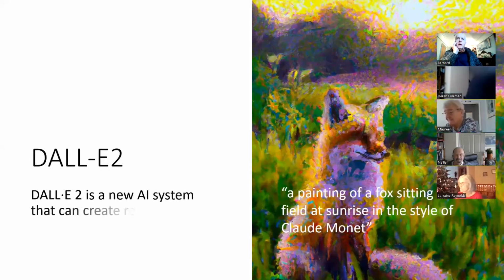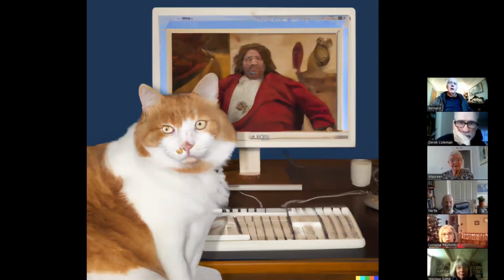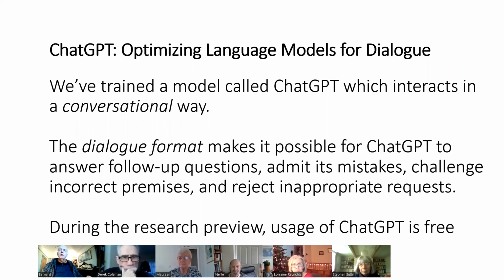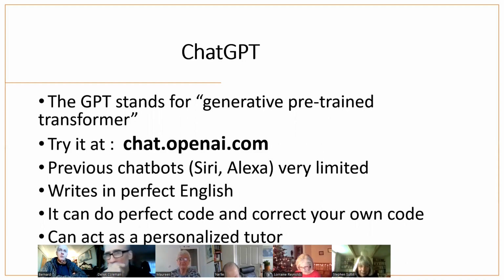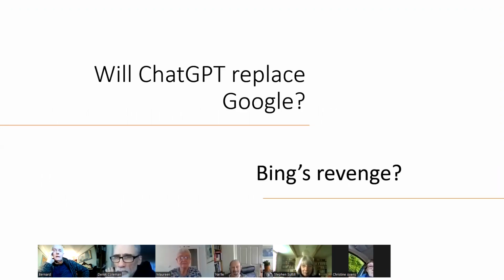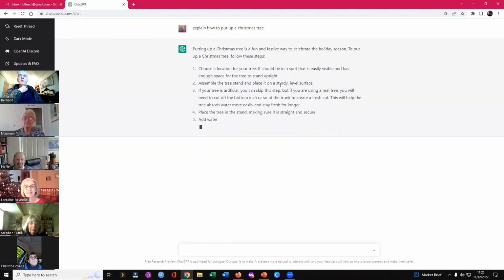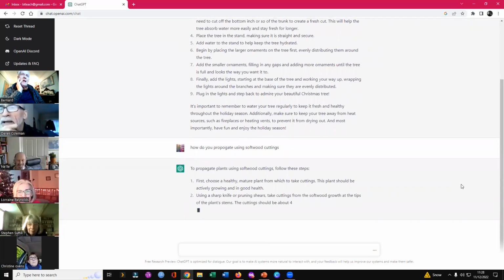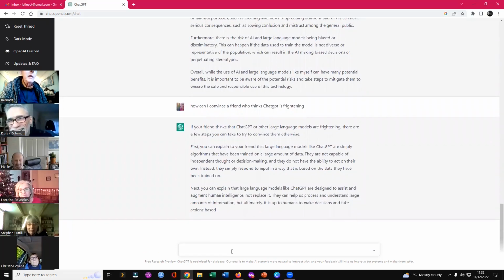Looking at DALLE2 (AI images from text) and ChatGPT (generates reports from text)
A discussion and demonstration (11-12-22) of the latest development of Artificial Intelligence in using natural language to generate images and art from text (DALLE2). This was good fun, but far more important is the development of ChatGPT3, an interactive chatbot, that can produce concise reports, essays, computer code and even act as a mentor or therapist. This led to a  robust discussion  amongst the REx Elders present